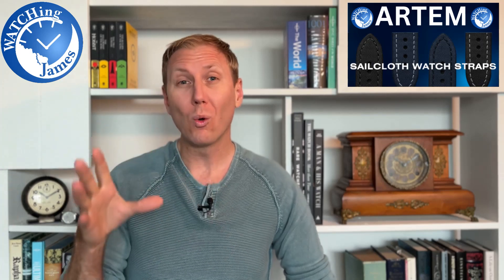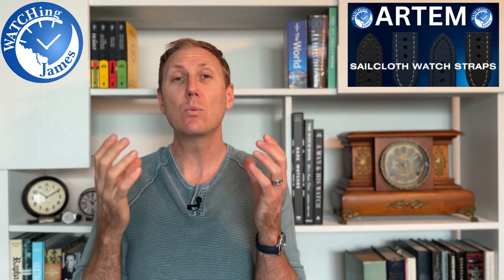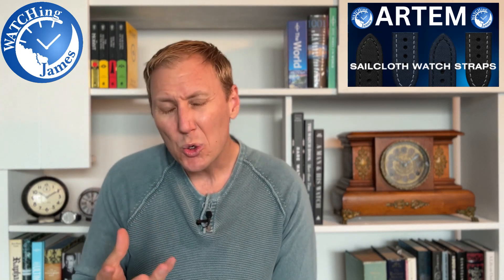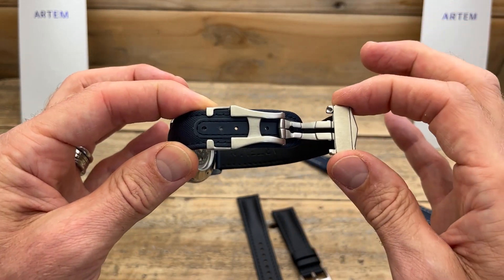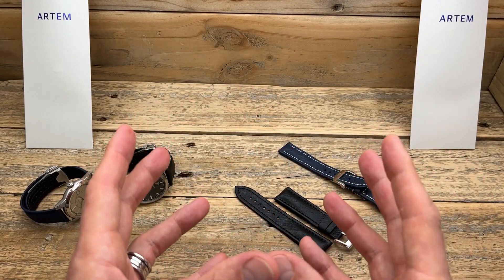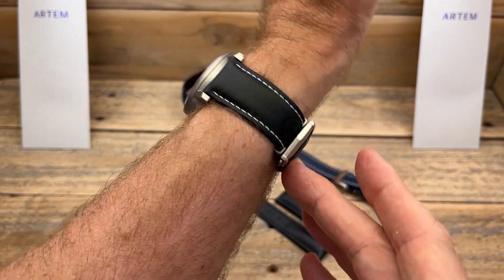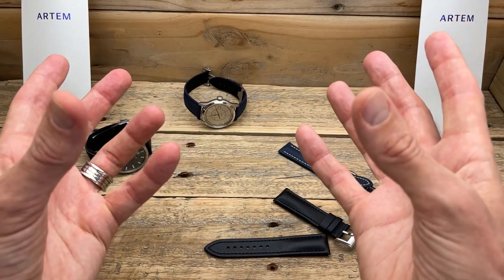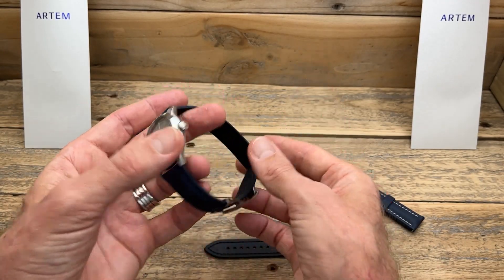Upgrade your Watch with an Artem Sailcloth Strap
Thank you so much to Artem Straps for letting me share them with you guys.

If you are interested in checking them out, I'll leave a link to their website below.

San Martin SN004-G (my favorite San Martin Watch):
Berny AM038M (The best super affordable mechanical watch):
Or the Berny railway homage:
Tactical Frog H5 (Simply stunning):
Or the Chrono Quartz alternative that is super affordable (Escapement Time):
Gustav Becker (This one surprised me how much I love it):
Hruodland Turbine Pilot (The best watch on Aliexpress…… yes I said it):
RMALTI Grand GMT Homage featuring the Seiko NH34:
SEESTERN: SE2021-OO2DOXA V2 (well made and a great homage):
My favourite engineered bracelet (I use mine all the time):
Cronos Sub Homage with the PT5000 (so well made):
SEAGULL 1963 (It is so loved for very good reasons):
Pagani Design Pilot Watch PD-YS003 (hands down my favorite Pagani Design watch):